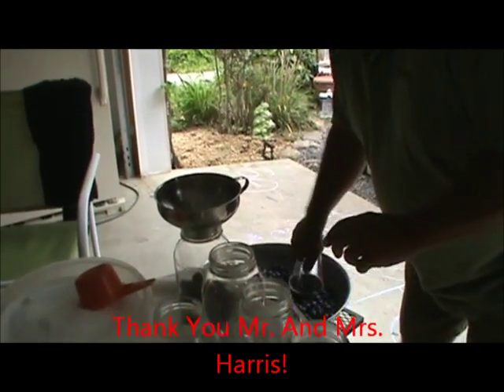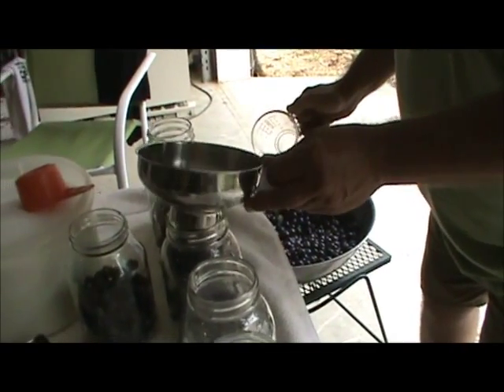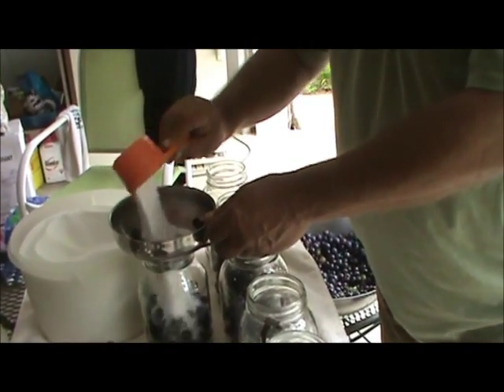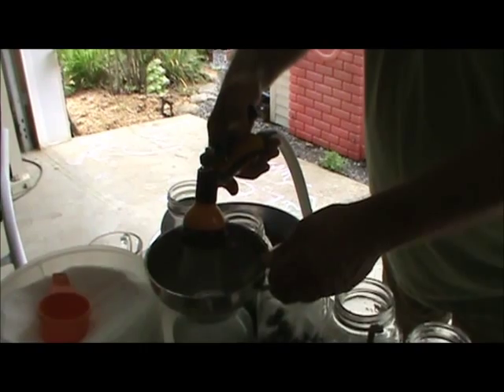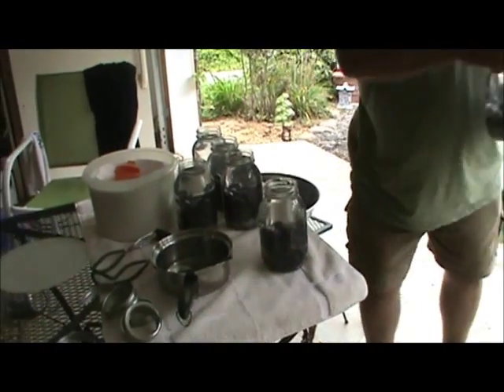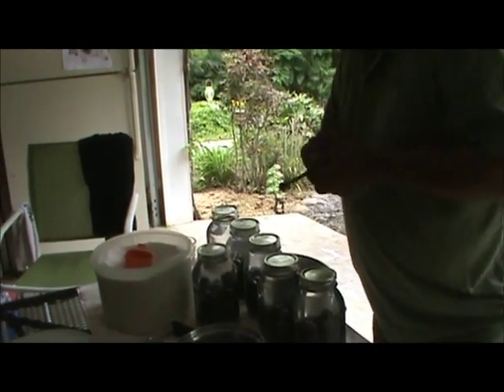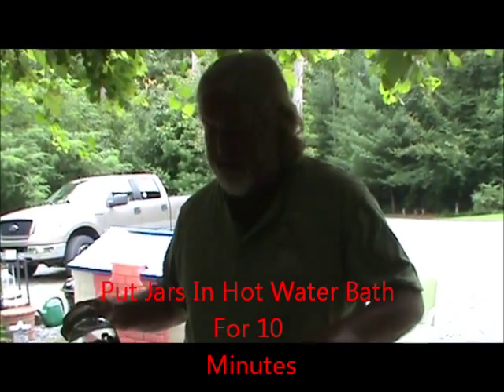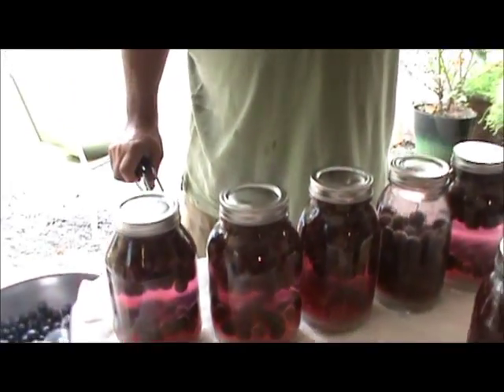How To Make And can Grape Juice